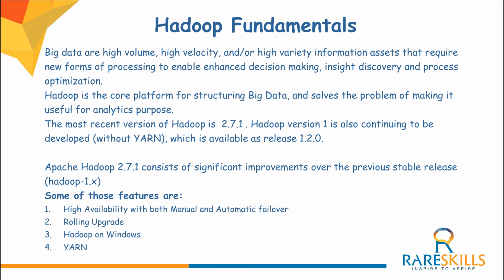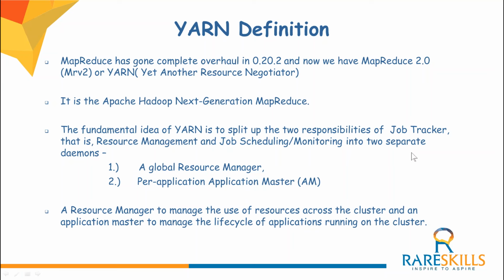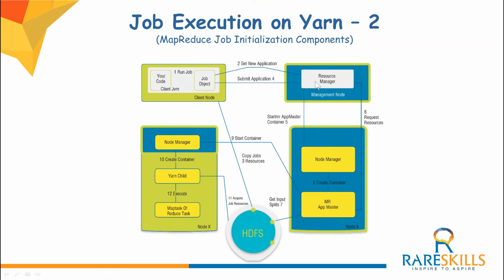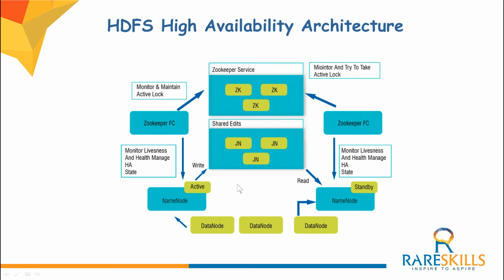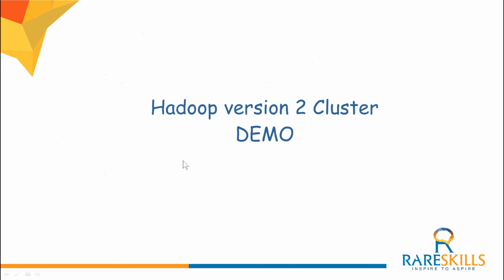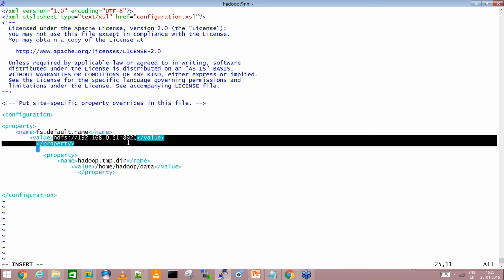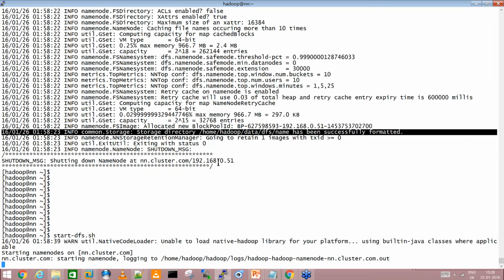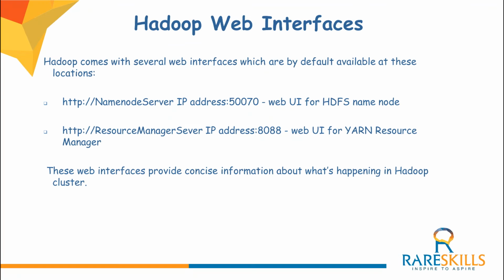Big Data Hadoop Administration Skill Program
Greetings from RareSkills™

This is our Sample session lecture of our Big Data Hadoop Administration Skill Program.

We have launched our Big Data Administration skill programs.

• Get online live expert instructions
• Industry standard content
• Rare SMS™ to enable participants with lifetime access to skill program modules, videos, installation guides, questionnaires and POC’s with technical assistance from RareSkills™
• State of art uniquely customized technical modules
• Duration of skill program 36 hours, spread across 12 weekend lectures
• Standard skill element of course - Hadoop and its Distributed File System - YARN Administration - Integration of Hadoop ecosystem components - Security perimeters
• Who can join - Unix/Linux Administrators - Database Administrators - Infrastructure Architects
• Most competitive prices and best possible discounts available

Next Big Data Hadoop Administration skill program going live from 14th Feb 2016

Thanks…!